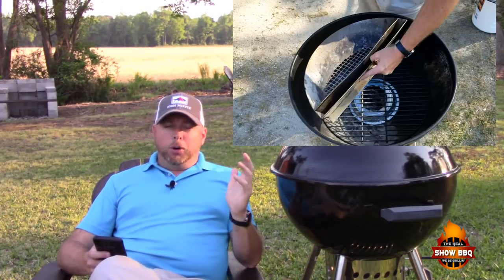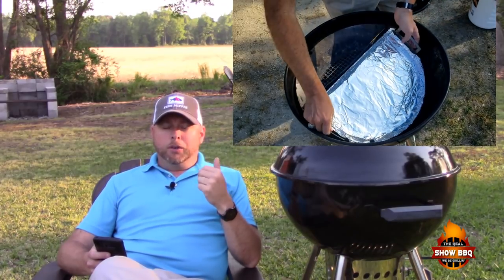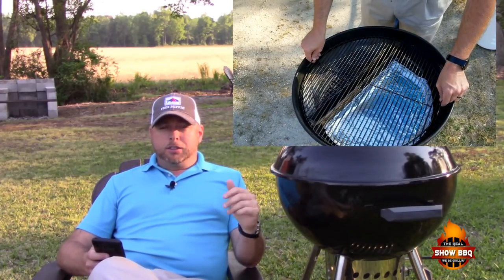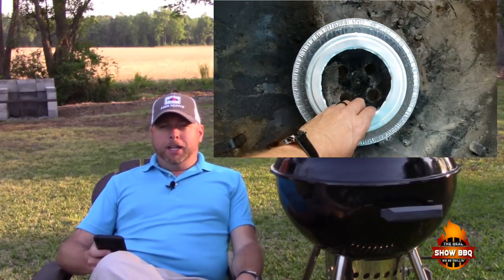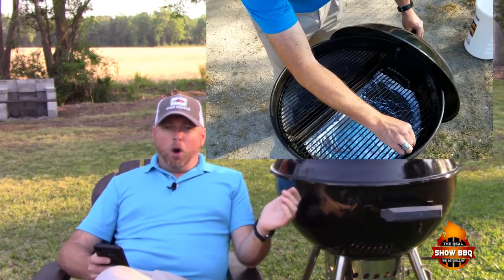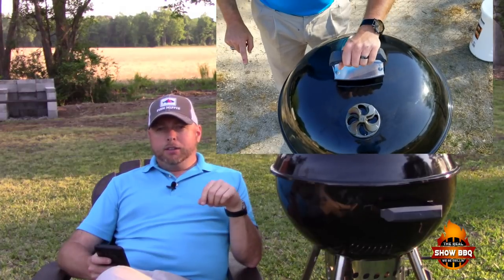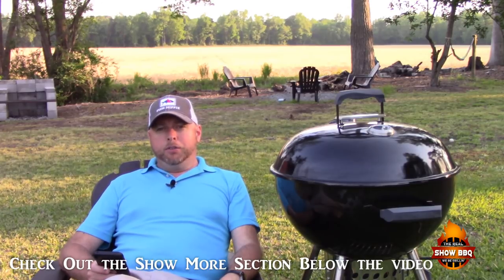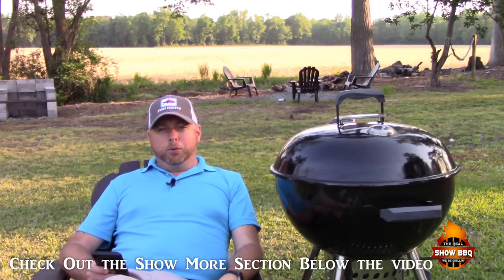BEST Charcoal Kettle Grill For The Money | Member's Mark vs Weber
- The MM has no ash sweep system so ash has to be removed by hand after very cook

- Because there is no ash sweep you're going to be limited to cooks that last a few hours or less. A cut out pie plate will help with that and allow for much longer slow cooks

- Again since there is no ash sweep drippings and ash are going to turn into cement in the bowl and on the bottom vent eventually.  To prevent this always use two zone cooking, and keep two layers of aluminum foil or a Drip 'N Griddle pan on the indirect side to keep drippings from dunking things up.

- The lid hook on the MM lid is just in an awkward spot.

- 4 legs is actually a negative when you're not on a flat surface.  If you're grilling on an uneven surface 3 legs work much better.

- The cast iron grate is cast iron.  It'll rust and is hard to clean, especially after a 12 hour brisket or pork butt cook.  Even with a coating you'll burn through that in a year and rust will begin.

- The cast iron grate has no hinged openings, so there's no way to add charcoal or wood without removing the grate.

- Weber comes with a 10 year warranty and Weber keeps parts in stock for just about everything they've ever made. I'm looking and the only thing I can find online is a 90 day warranty for the MM gassers.

- Cast iron air vents feel nice at first but in my experience they get hot enough to melt skin and always tend to seize up on cold starts once they get seasoned up with grease.

- There is no tool hook on the handle. Handle hooks are incredibly convenient for tongs and hanging a thermometer.

- Overall a Weber One Touch Premium is a MUCH better deal for only $50 more in my opinion.

StarWars Day
EatWhateverYouWant Day